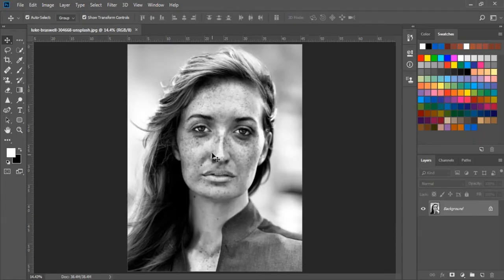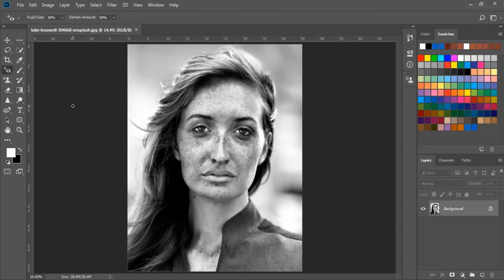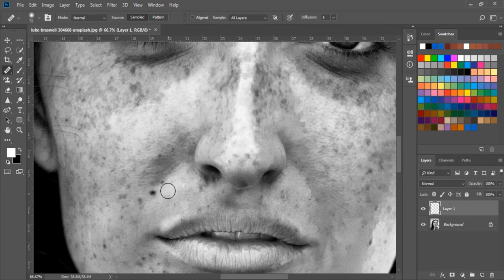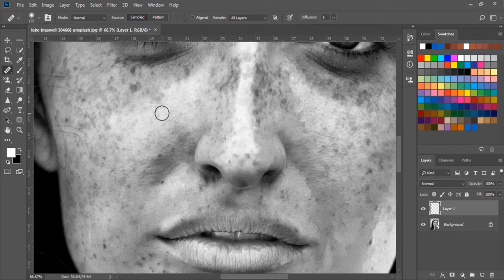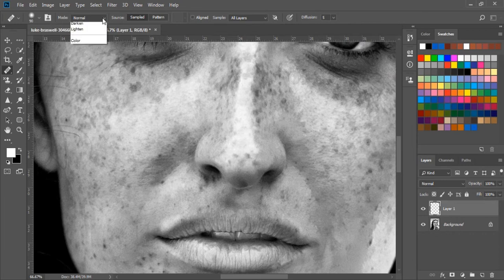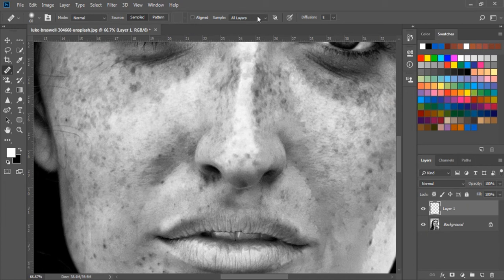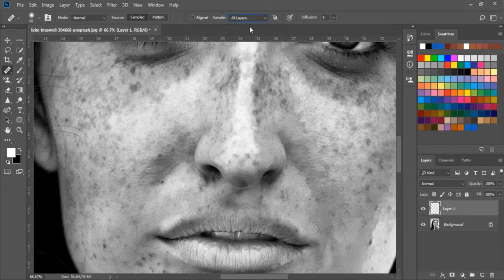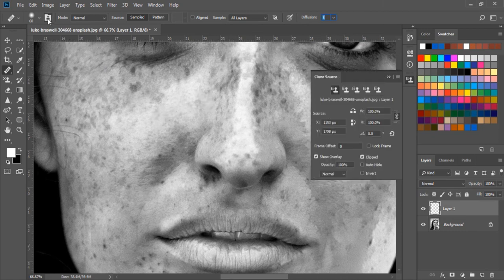HEALING BRUSH TOOL | Adobe Photoshop Tutorial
The Healing Brush tool allows you to fix image imperfections such as scratches, blemishes, etc. By sampling the surrounding area or using a predefined pattern you can blend the imperfections into the rest of the image. The healing brush tool is located in the Photoshop Toolbox, on the left side.